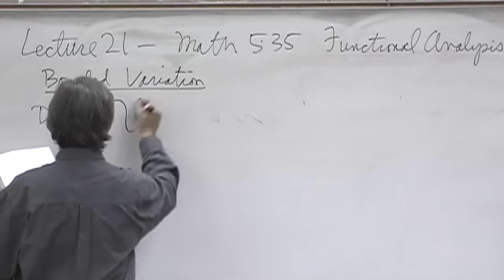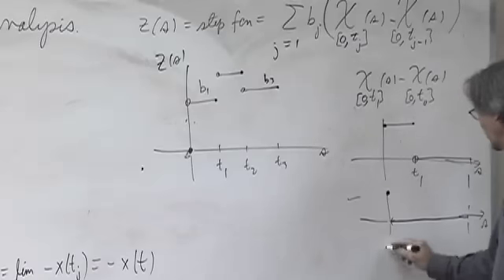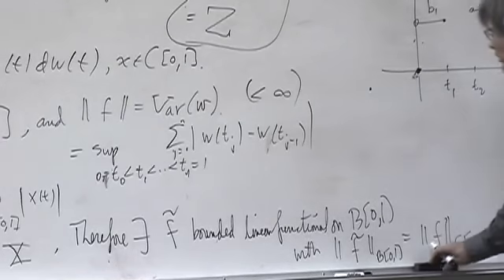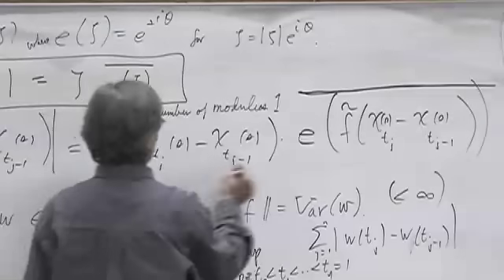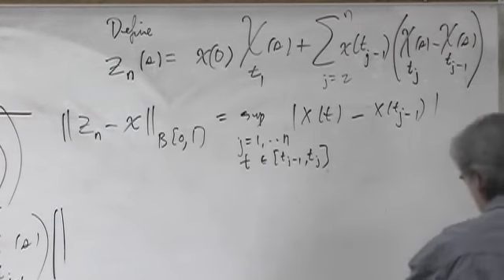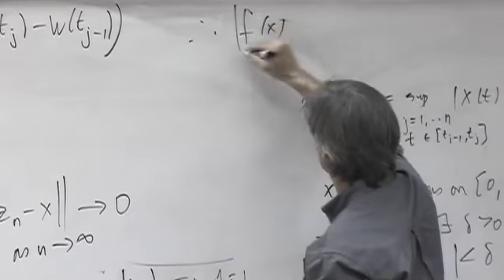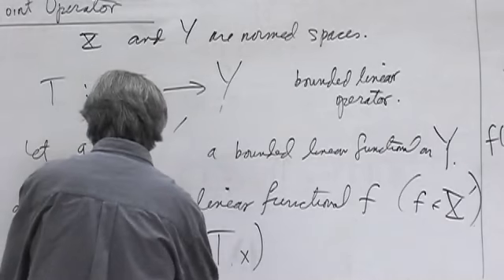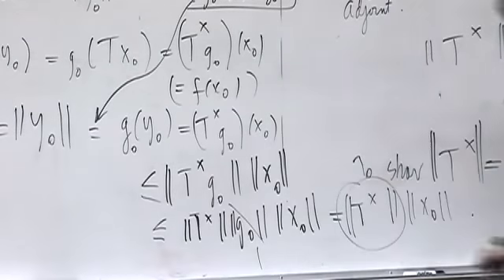Functional Analysis - Lecture 21 - UCCS MathOnline